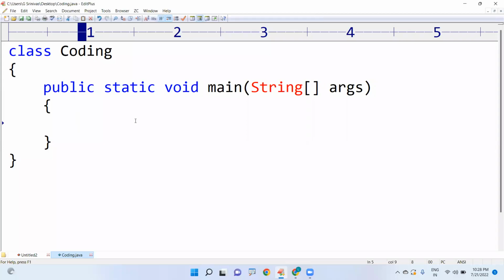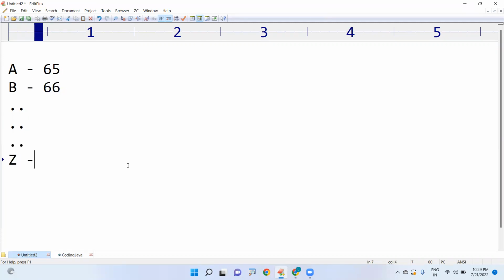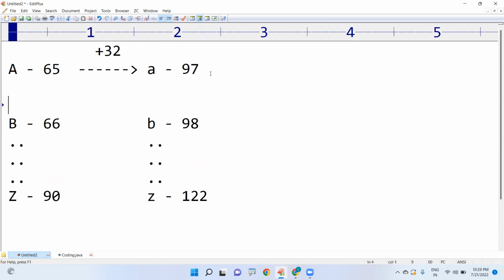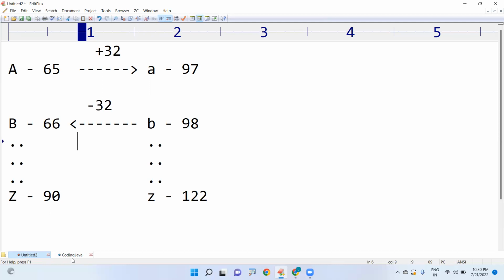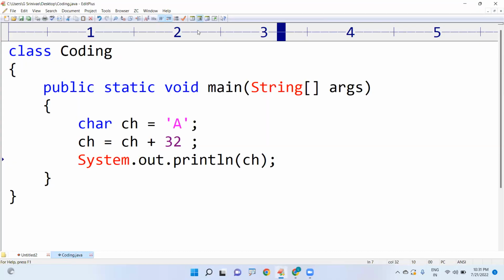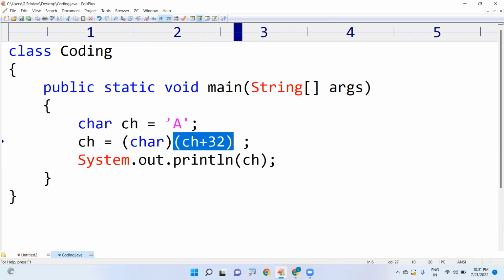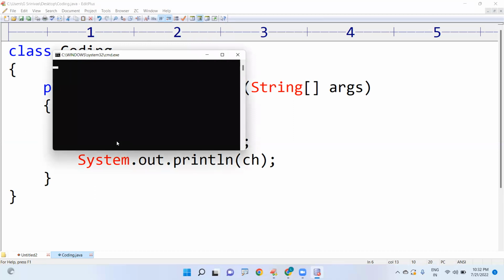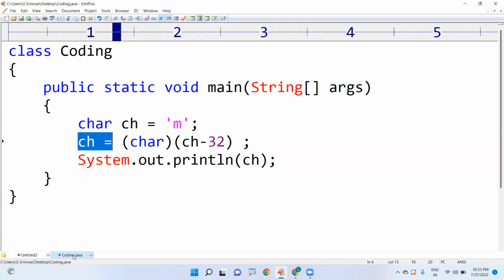Convert Upper Case Character to Lower Case | Ameerper Technologies | By Srinivas